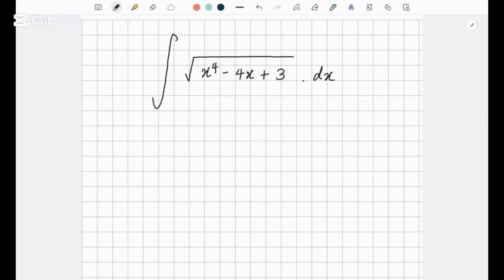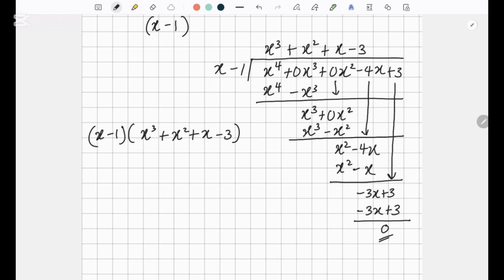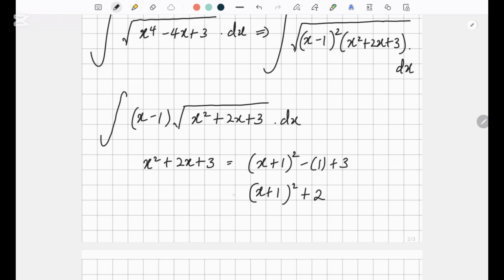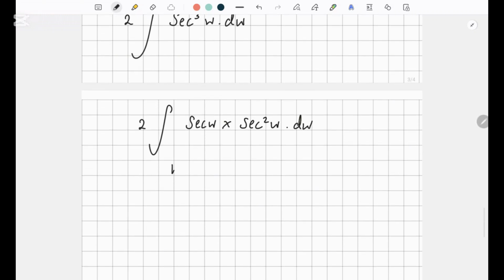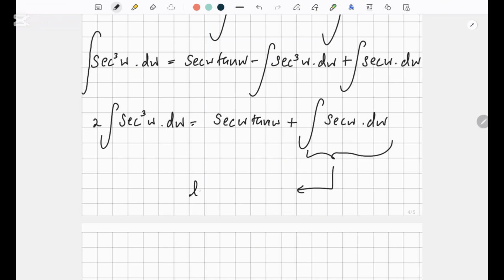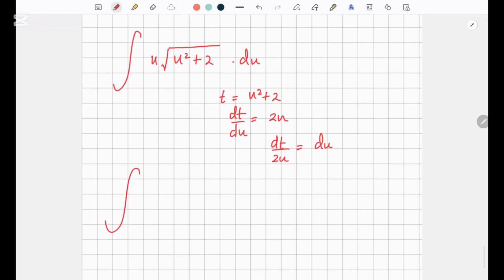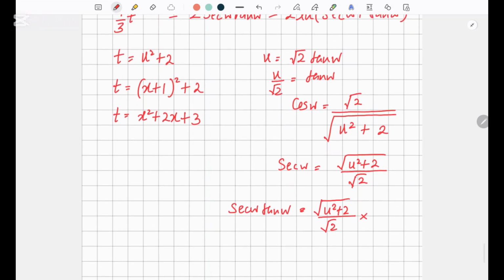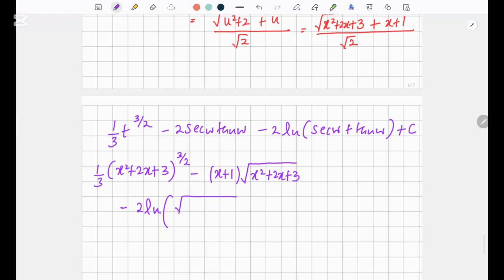Let's integrate this MIT question using substitutions.